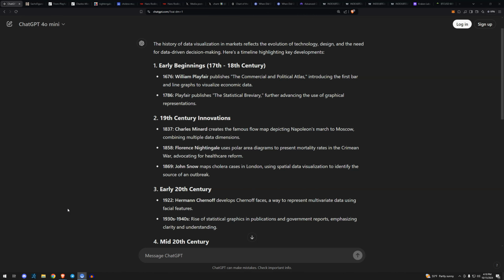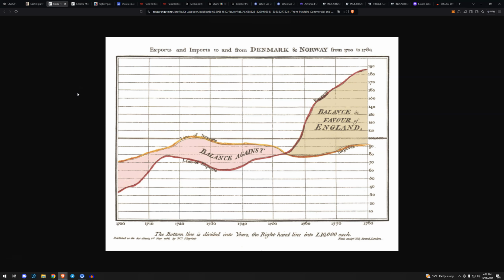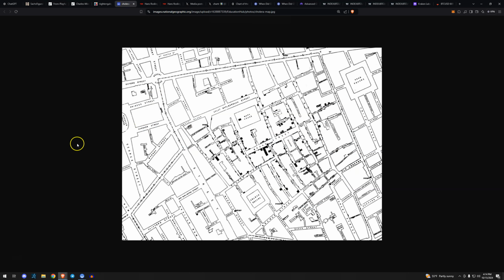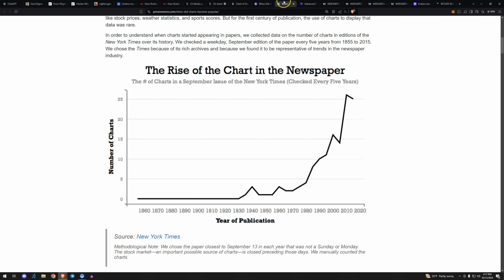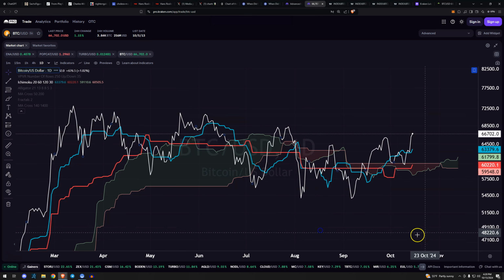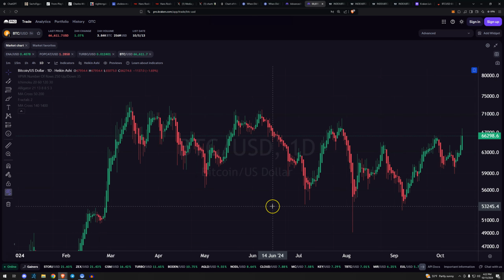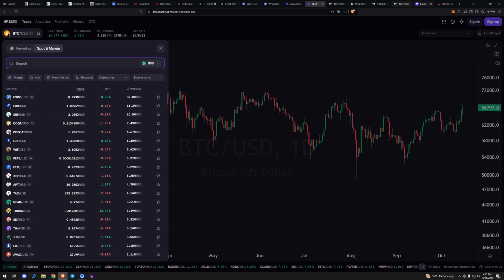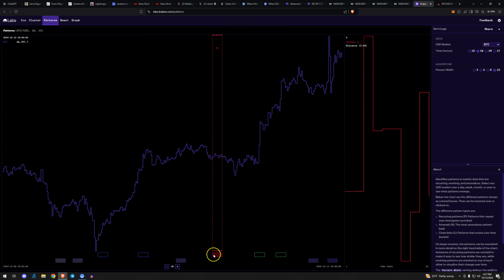History & Utilization of Data Visualization in Financial Markets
Timestamps
00:00 Early Data Viz
03:50 Modern Data Viz
04:43 Modern Price Chart
05:33 Kraken Pro - Price Chart Styles
09:44 Kraken Labs
12:38 Aggr.Trades